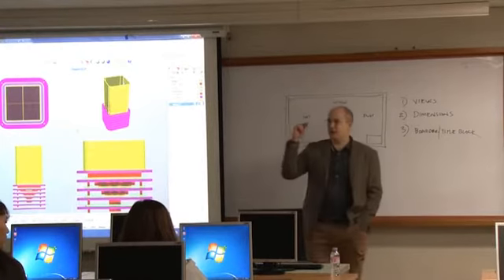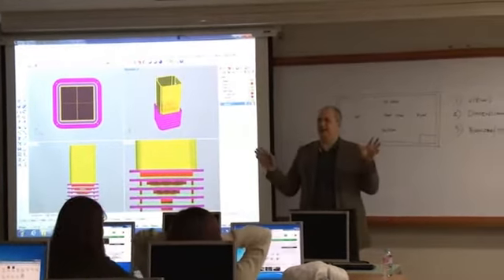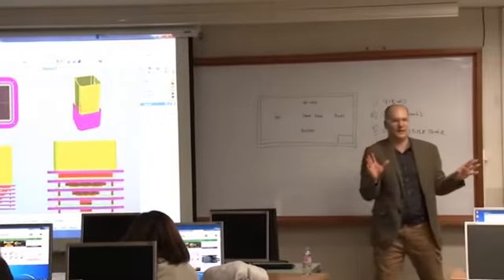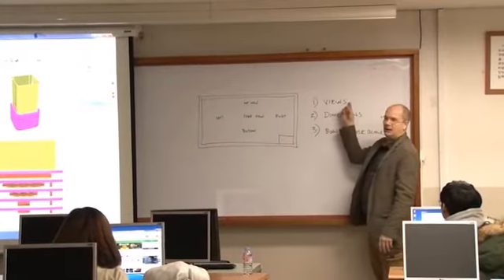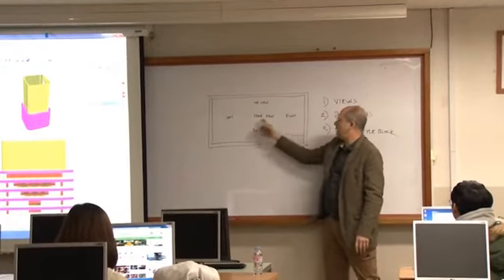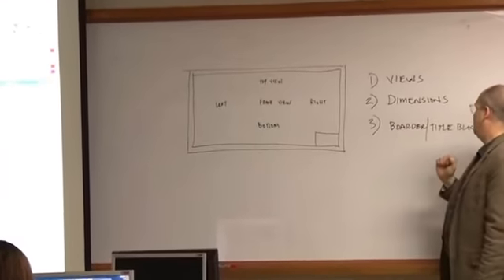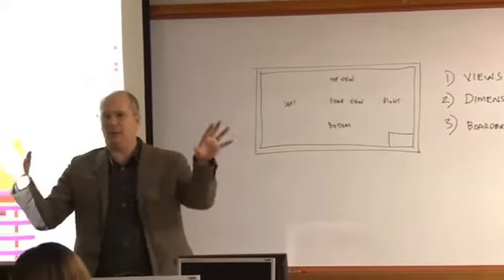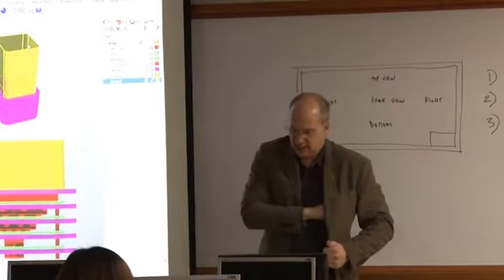명지전문대학 산업디자인과 기초제도스테판 알라드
Skills and Processes lecture 2016